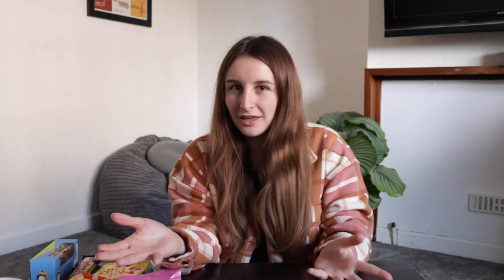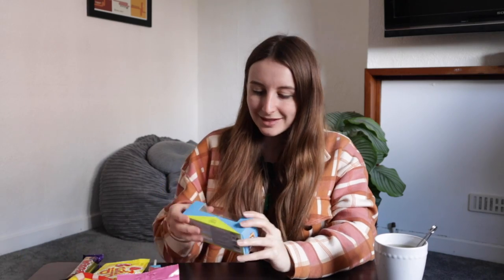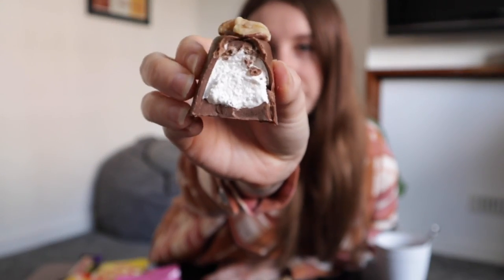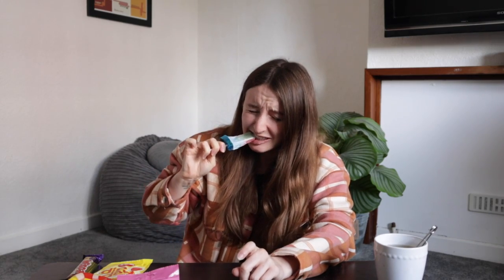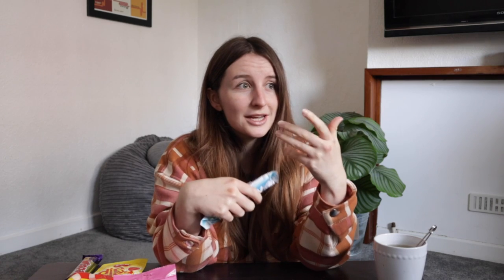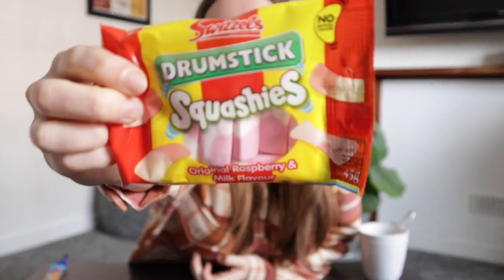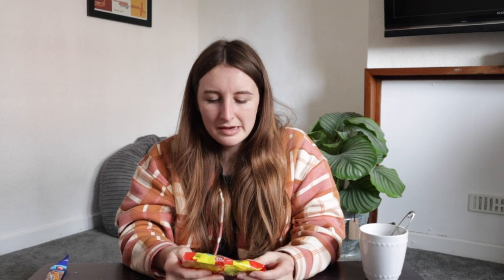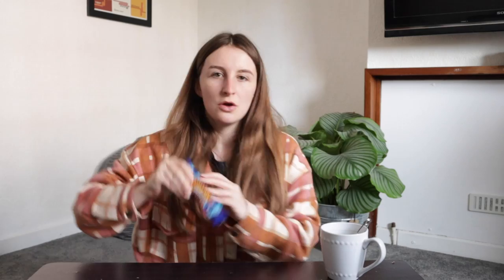Trying U.K. confectionary for the FIRST time!! || How To Coeliac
Pray for my teeth x